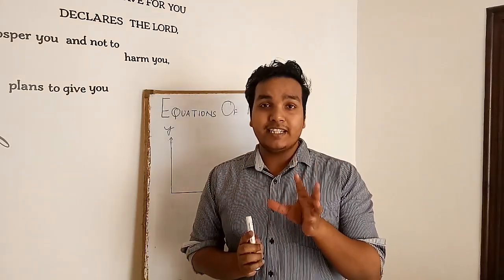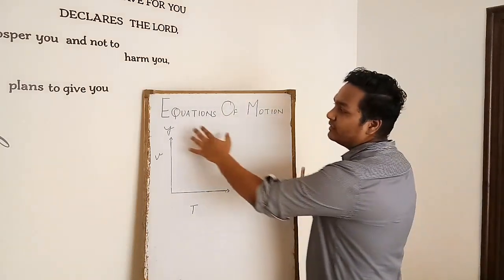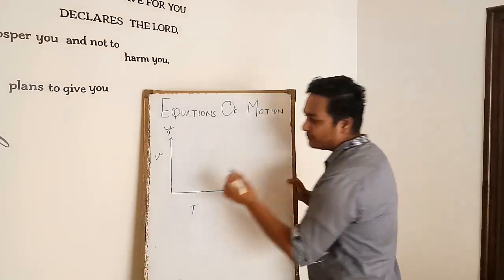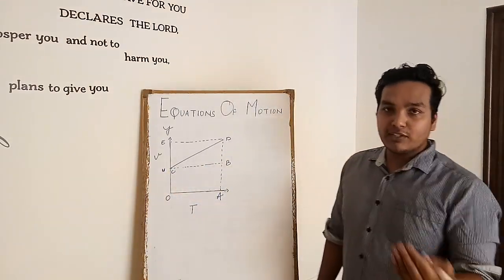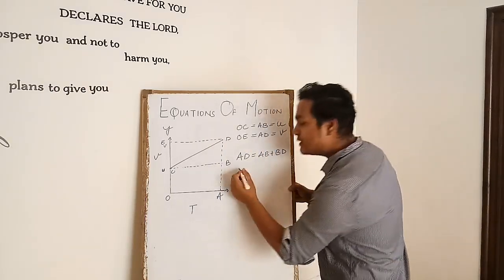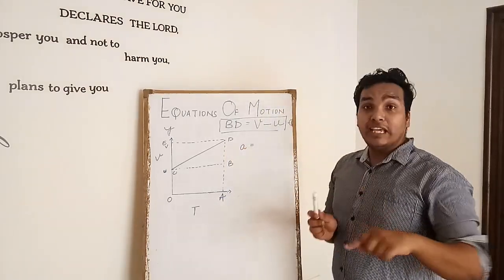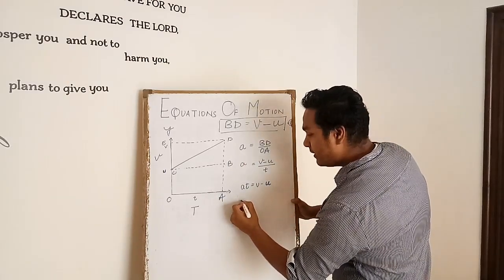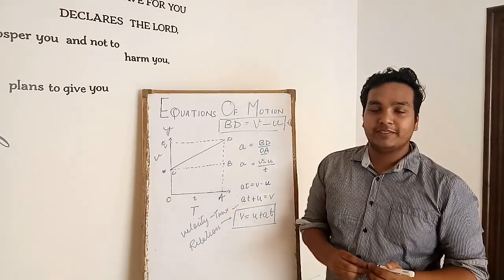Equations Of Motion PART 1 ICSE 9TH